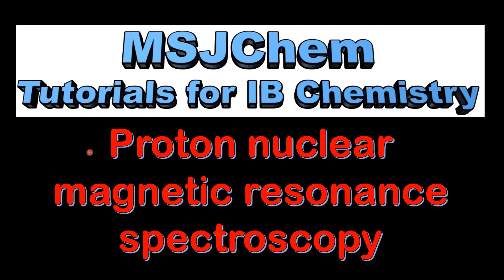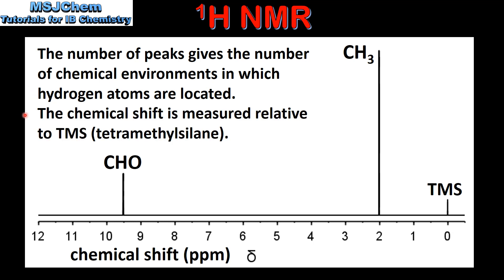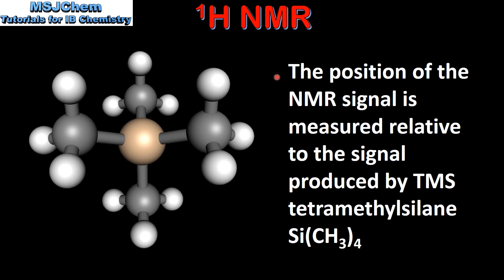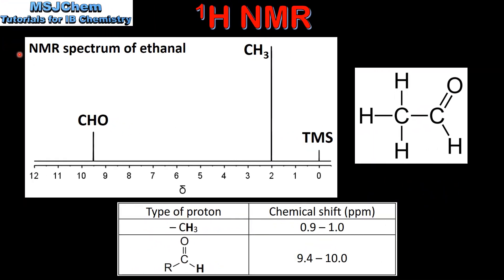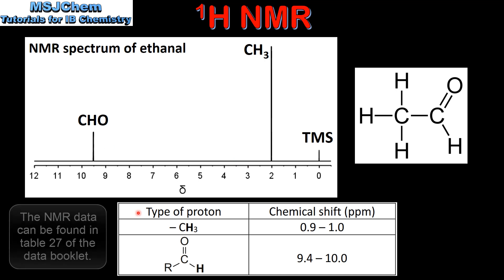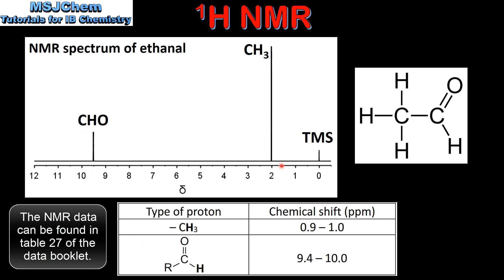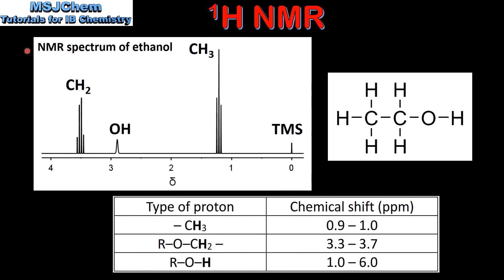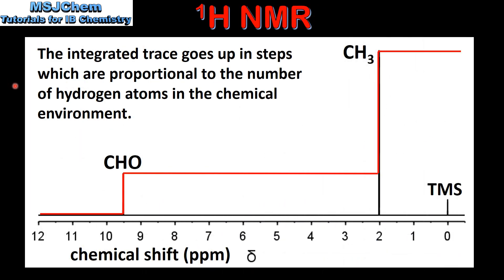11.3 Proton nuclear magnetic resonance spectroscopy (1H NMR) (SL)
Understandings:
Mass spectrometry (MS), proton nuclear magnetic resonance spectroscopy (1H NMR) and infrared spectroscopy (IR) are techniques that can be used to help identify compounds and to determine their structure.
Applications and skills:
Deduction of information about the structural features of a compound from percentage composition data, MS, 1H NMR or IR.